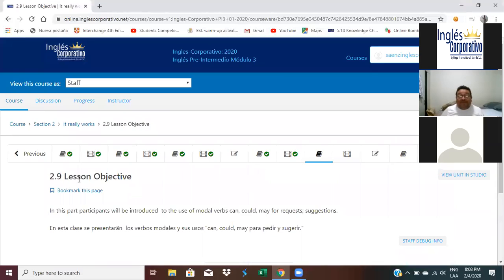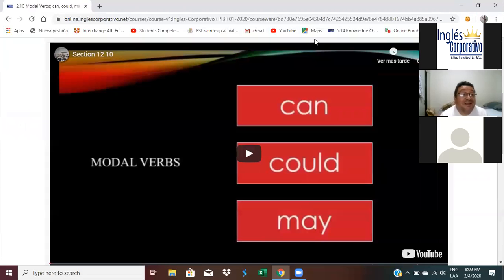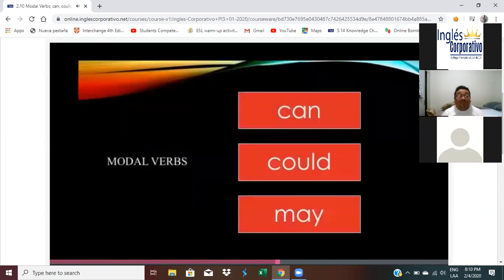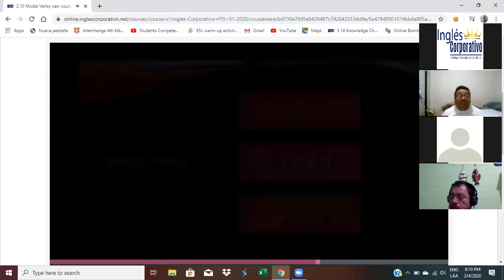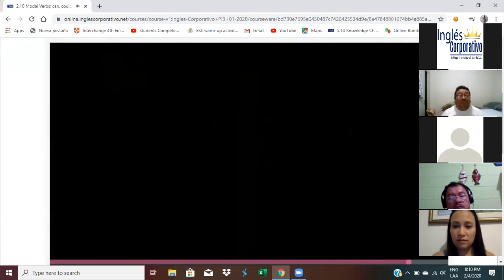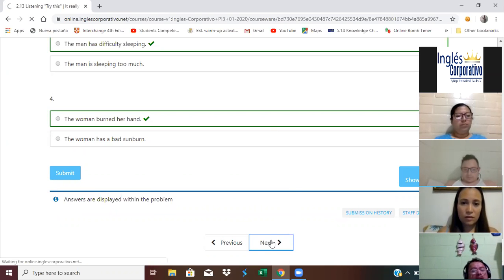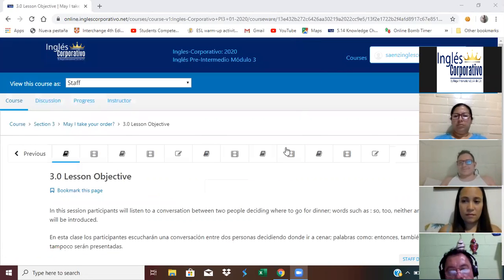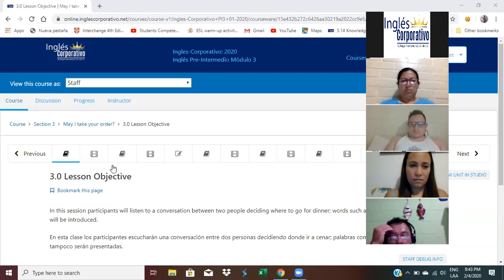Ingles Corporativo- Using such as, so, too, neither, and either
In this session participants will listen to a conversation between two people deciding where to go for dinner; words such as : so, too, neither and either will be introduced.

En esta clase los participantes escucharán una conversación entre dos personas decidiendo donde ir a cenar; palabras como: entonces, también y tampoco serán presentadas.